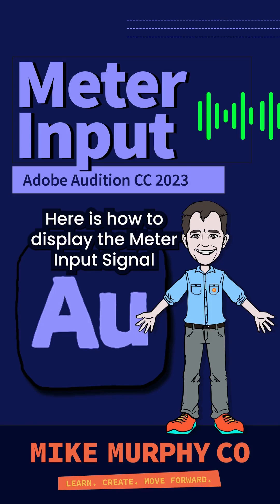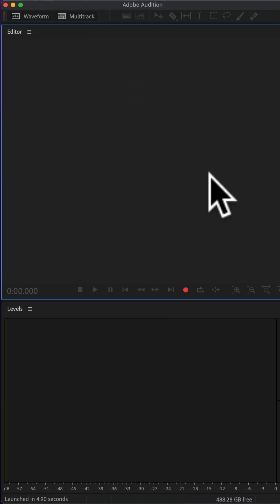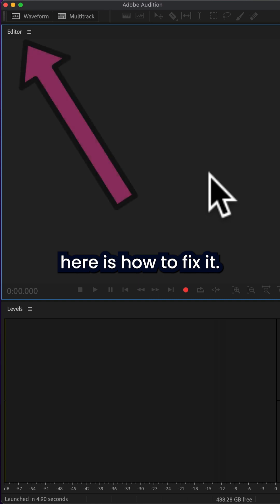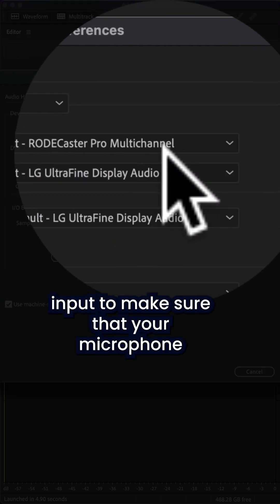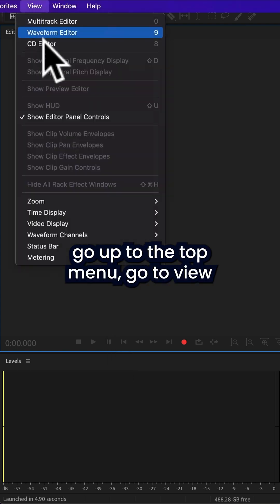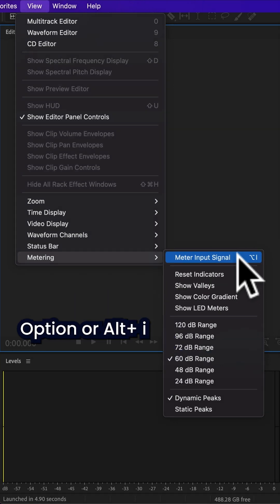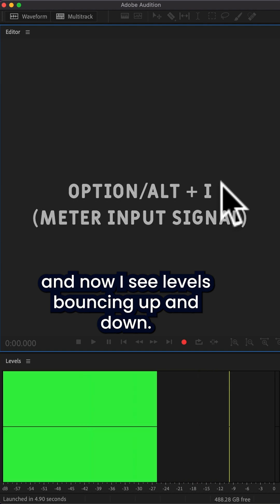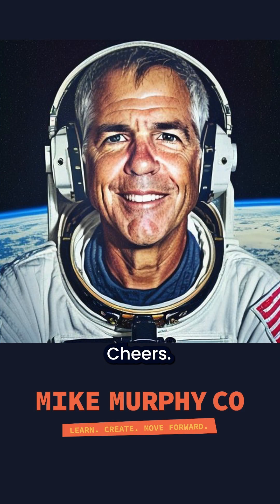Adobe Audition: How To Show & Hide Levels (Meter Input Signal)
This tutorial will show you how to show and hide the recording levels or meter input signal in Adobe Audition CC 2023

Recording Levels = Meter Input Signal

Are you ready to start recording in Adobe Audition, but you are not seeing the recording levels when speaking into your microphone?

Keyboard Shortcut:Show Meter Input Signal (Option or Alt+ i)
Hide Meter Input Signal (Option or Alt + i)
Audition Settings: Cmd/Ctrl + Comma

How To Show or Hide Levels (Meter Input Signal):
1. Go to Audio Hardware Preferences (Cmd/Ctrl + Comma)
2. Confirm you have the correct Input (Microphone) selected
3. Go to View Menu up top
4. Scroll down to Metering
5. Select  ‘Meter Input Signal’ or use the keyboard shortcut Cmd/Ctrl + I
6. Audio levels should be bouncing in the Levels Panel